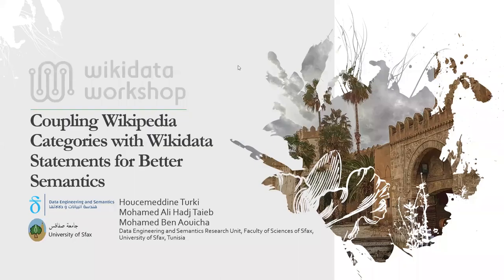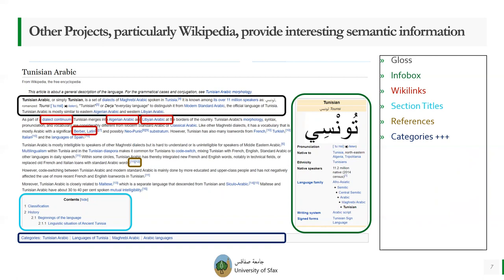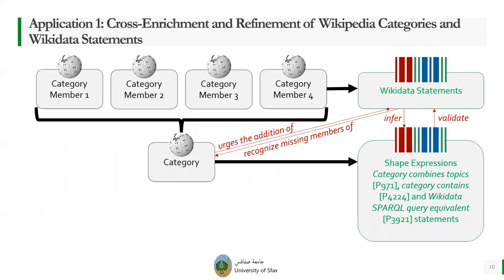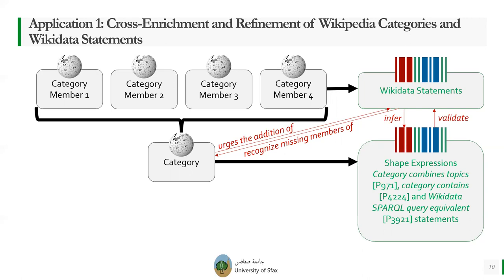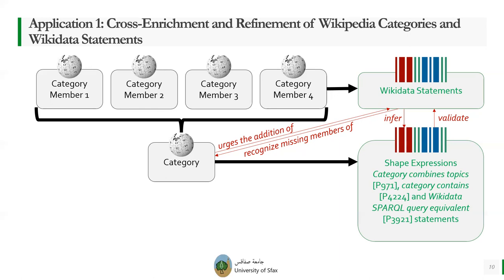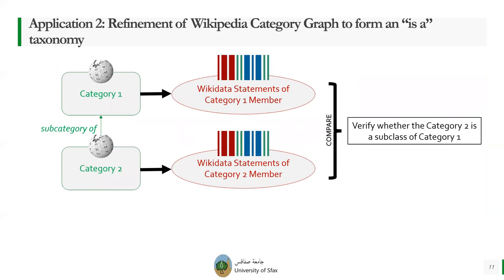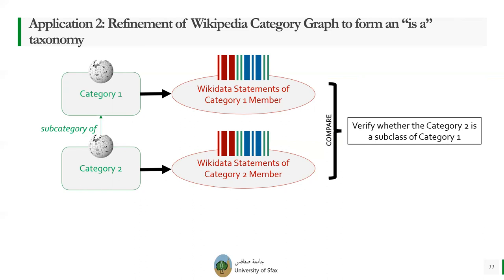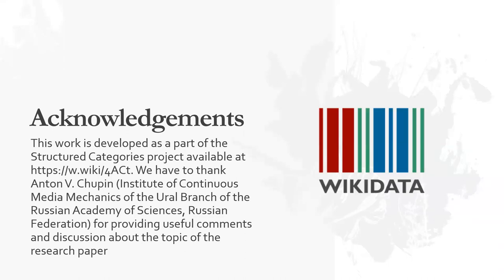Wikidata Workshop 2021 - Coupling Wikipedia Categories with Wikidata Statements for Better Semantics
Wikidata Workshop @ ISWC
Houcemeddine Turki, Mohamed Ali Hadj Taieb and Mohamed Ben Aouicha

Here, we explain how the combination of Wikipedia Categories already in use for driving semantic applications with Wikidata statements related to the categories and their direct members is possible from a technical perspective thanks to the flexible data models of Wikipedia Categories and Wikidata statements and to the programmatic options provided by the Wikimedia Community. We also outline how such a combination can bring an added value to the development of Wikipedia Projects as well as to the enhancement of knowledge-based systems.